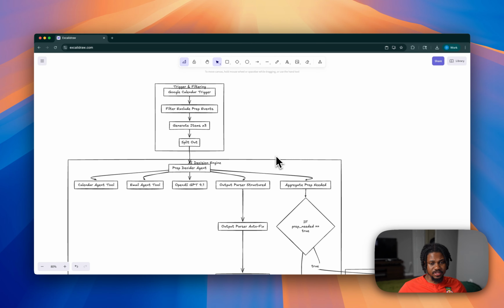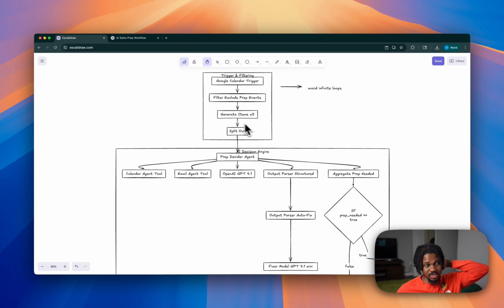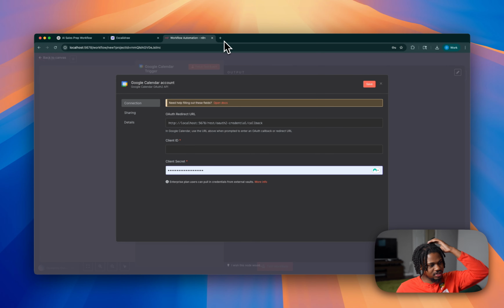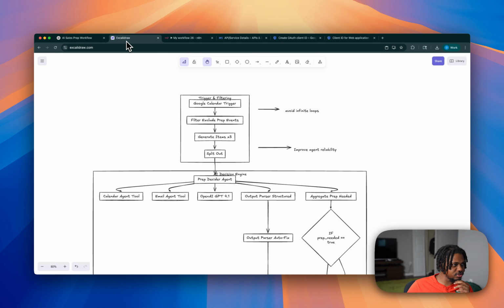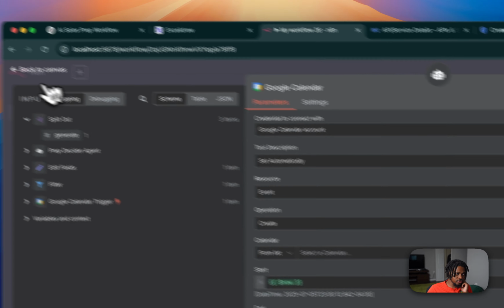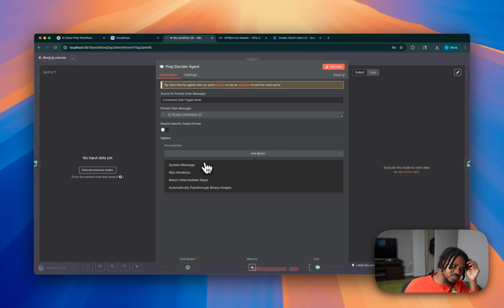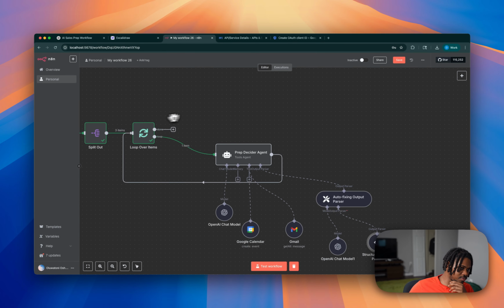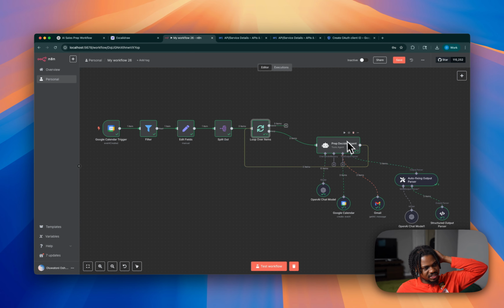Automate Your Google Calendar with n8n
Join the AfroAutomators community ⤵️

Summary ⤵️
‪@tonioai shows you how to build agents with google calendar part 1.

On this channel, I break down the exact systems I use to:
Scale side hustles
Land freelance clients
Build 24/7 income tools — from Lagos to DC

🎯 Tutorials, teardown videos, case studies
⚡️ For coders and non-coders
🌍 Powered by the AfroAutomators community

📸 Instagram (new tools & strategies daily):   / tonioai_